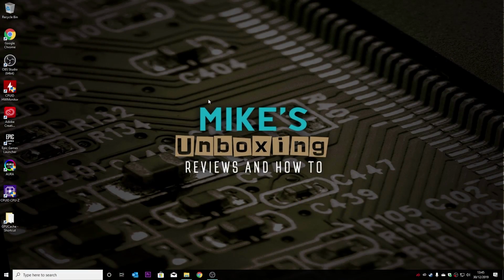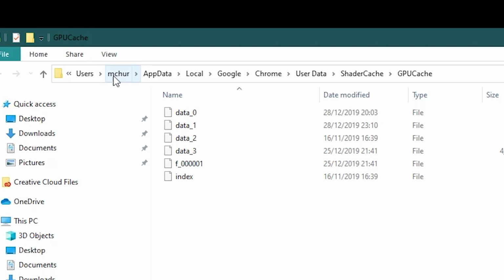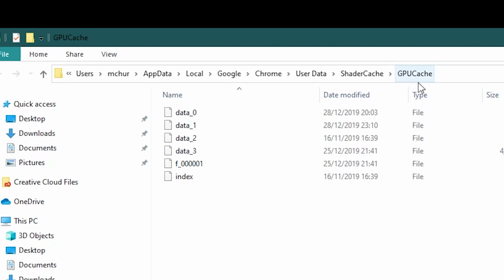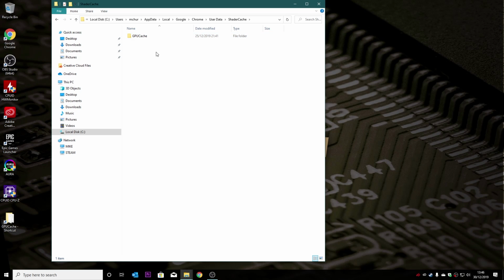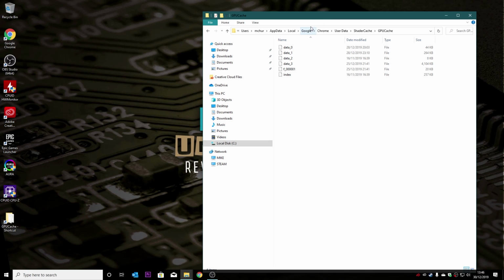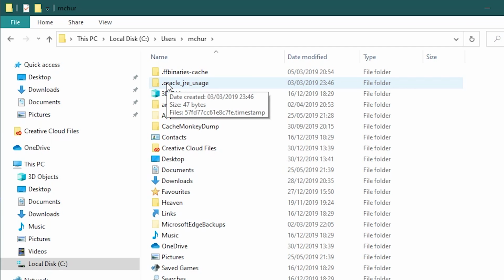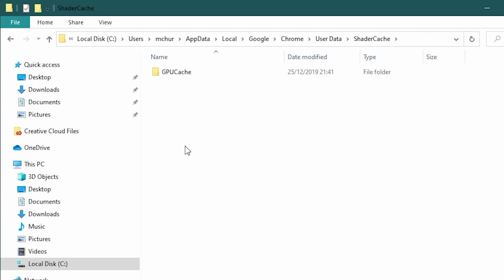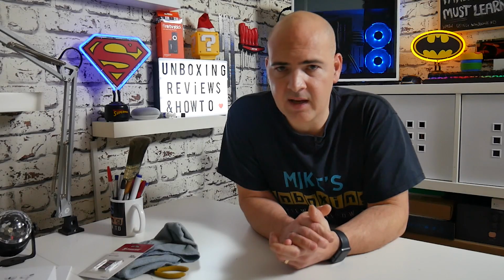Google Chrome Browser Black Screen Fix For GPU Cache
Delete the folder GPUCache and restart the computer! Simples!

C:\Users\mchur\AppData\Local\Google\Chrome\User Data\ShaderCache\GPUCache

The folder tree is as above but where mine says "mchur" yours will be your own personal profile folder.